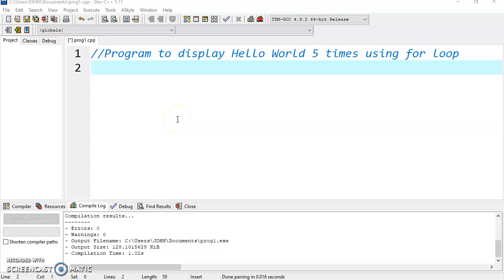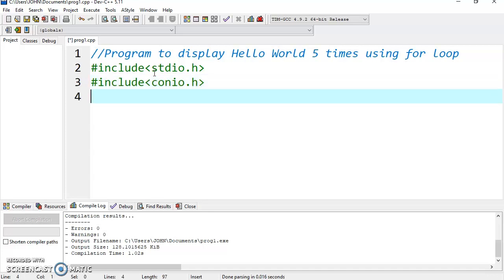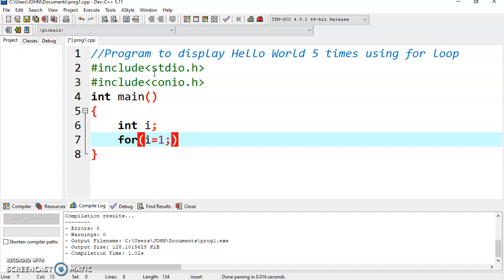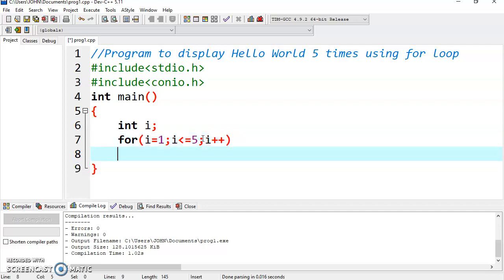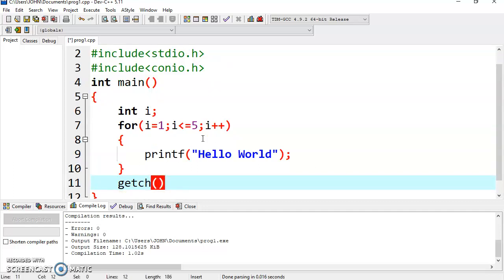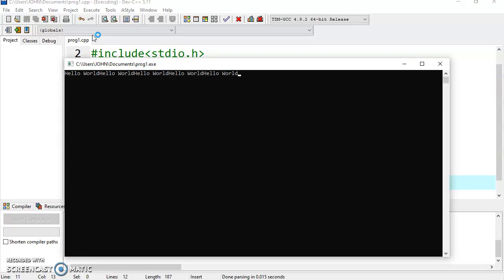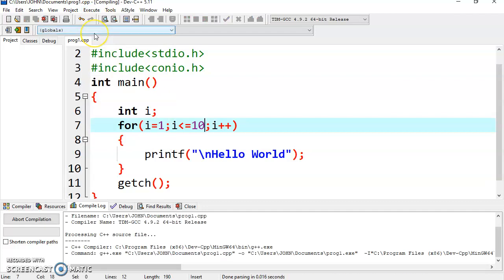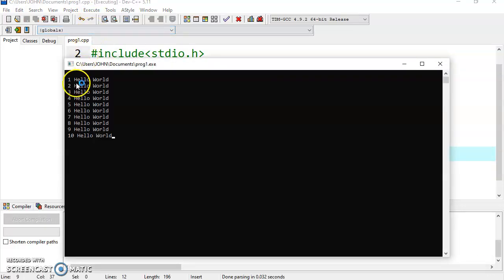Program to display Hello World 5 times using for loop in C Programming.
This video contains program to display Hello World 5 times using for loop.